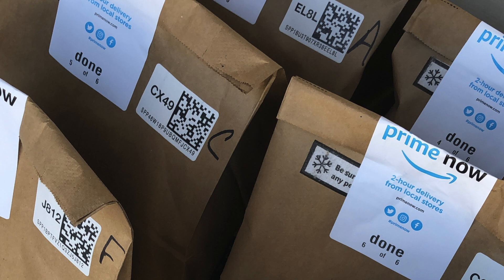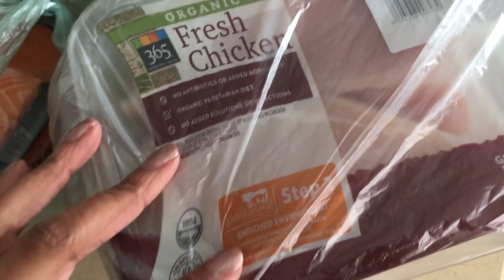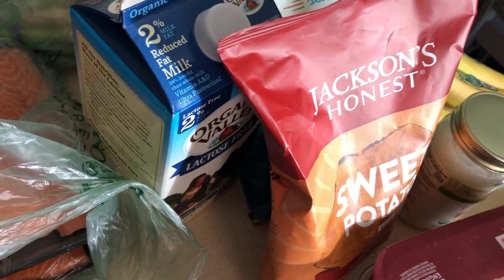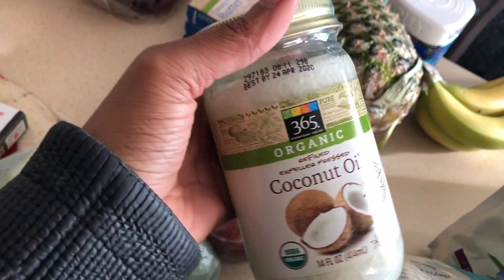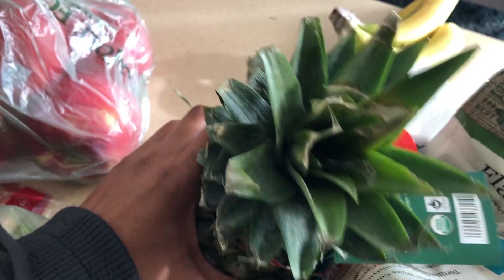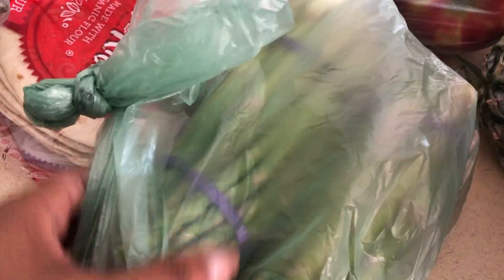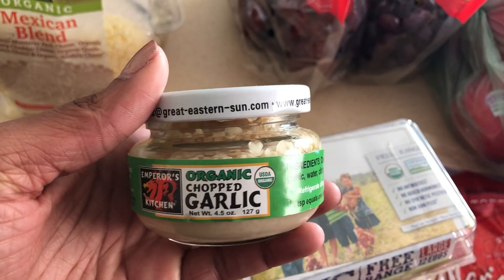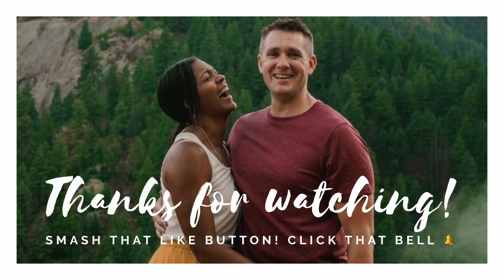Grocery Delivery Haul- $200 Whole Foods and Amazon Prime- Was it worth it?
This mama is lessening her stress by ordering groceries through Whole Foods and Prime Now. I can order the evening before and BOOM...it shows up first thing in the morning. I choose the 2 hour delivery window in order to get it free. If you haven't checked it out you're living under a rock. Take that stress away and get shopping online today. Here the link just for you!

New video schedule:
Mondays- Murphy Meal Prep- Lunch
Wednesday- What's for Dinner Meal Prep
Friday- Kids Lunch Meal Prep
2nd and 4th Saturdays- Life, Family Fun

Randomly craft post will start to pop up as well as vacations and trips. I'll be sure to share those as upcoming vids for you so you don't miss.